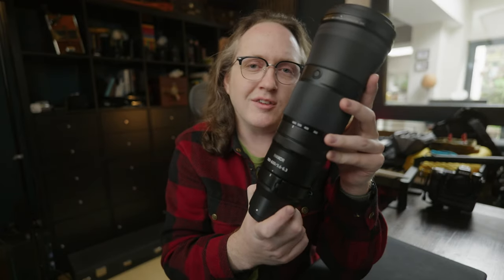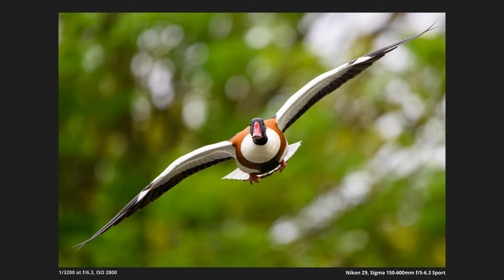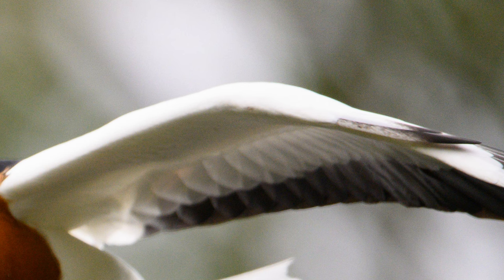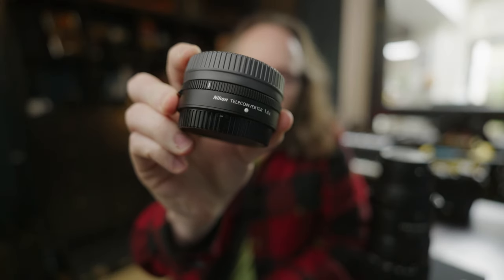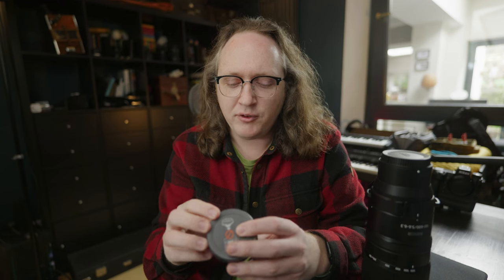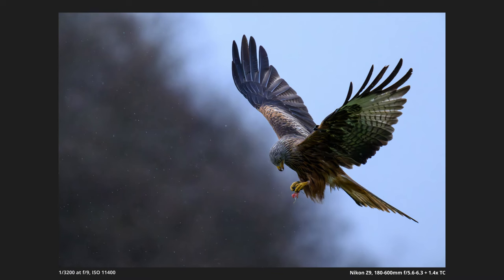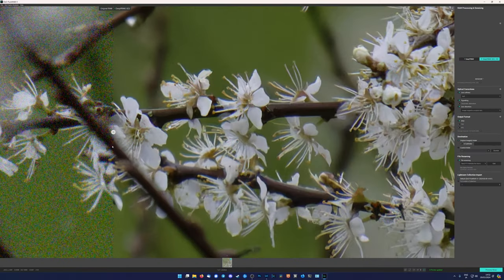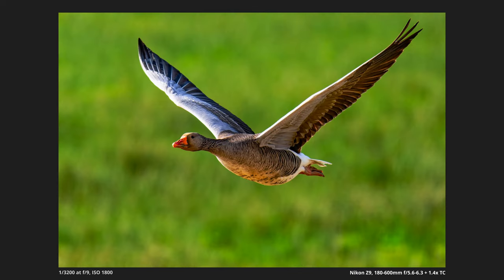6 Months with the Nikon Z 180-600mm f/5.6-6.3, and with the 1.4x Teleconverter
I've now had this lens for 6 months, so here's an update on my opinions from my previous video!

Interested in seeing more content from me? I'm working on ways to allow myself more time to dedicate to this channel going forward, and for that I've now enabled YouTube memberships. This is totally optional and you gain practically nothing from doing it, aside from losing 99p per month, but it is very much appreciated Of course, I appreciate everyone who subscribes to this channel no matter what anyway 😀

00:00 - Intro
00:55 - 6 months later
02:59 - Chromatic Aberration
04:11 - Software optical corrections
05:11 - Teleconverter
08:55 - Back on the use of teleconverters
10:24 - Summary
11:17 - Outro